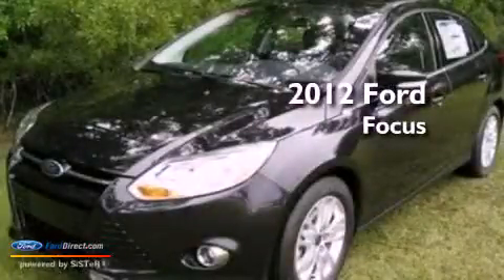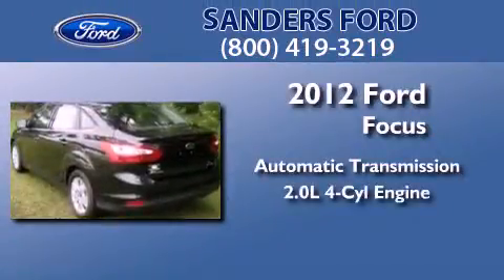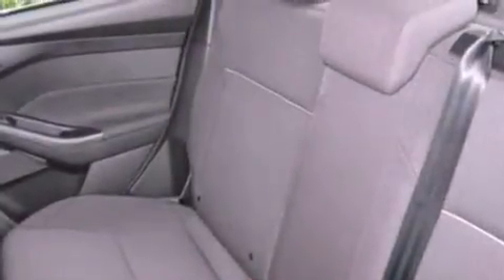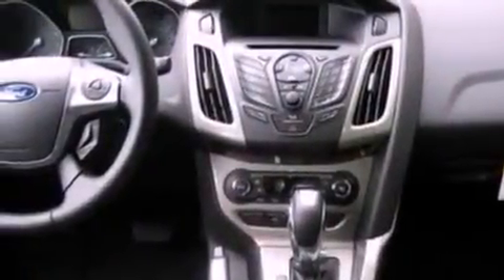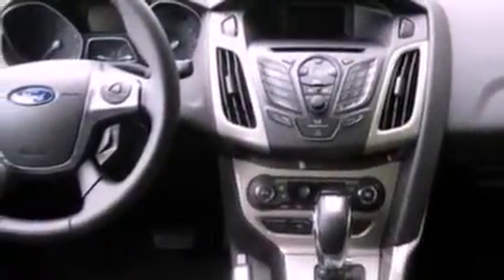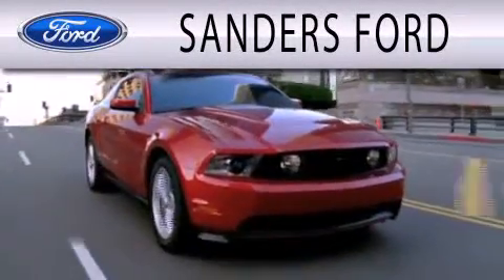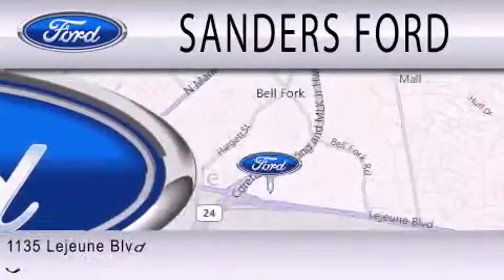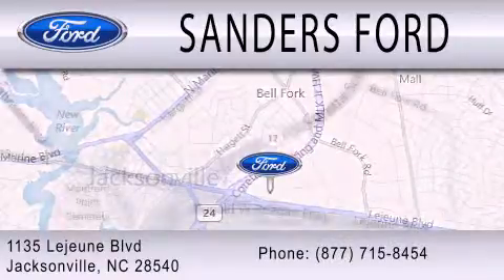2012 FORD FOCUS Jacksonville NC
Year : 2012
 Make : FORD
 Model : FOCUS
 Engine : 2.0L I4 16V GDI DOHC FLEXIBLE FUEL
 Trans . : 6-SPEED AUTOMATIC WITH AUTO-SHIFT
 Exterior : TUXEDO BLACK METALLIC
 Miles : 10
 Interior : CHARCOAL BLACK
 Stock : N19346